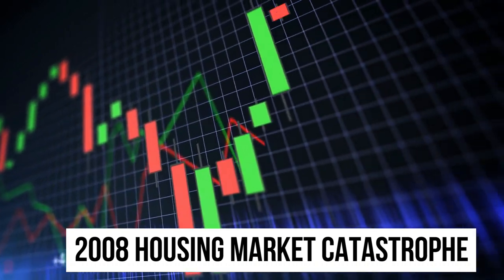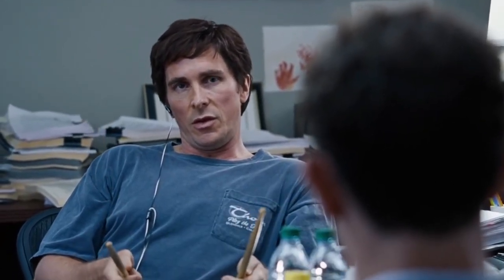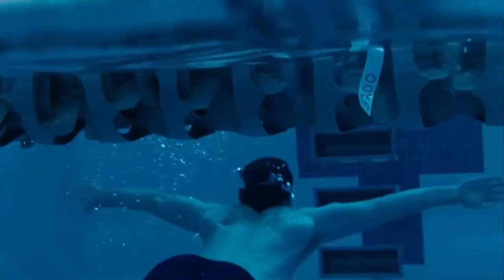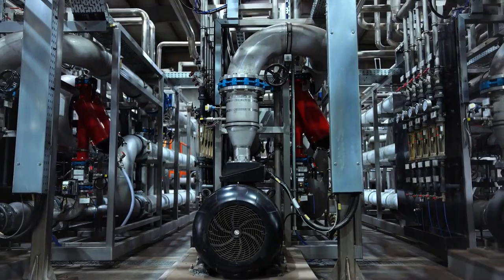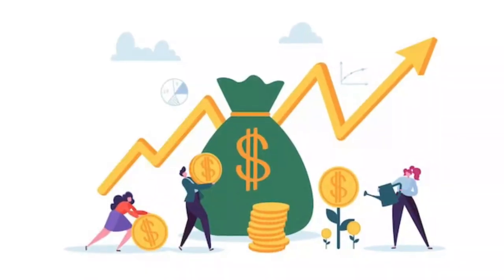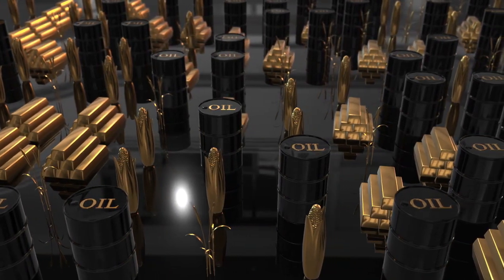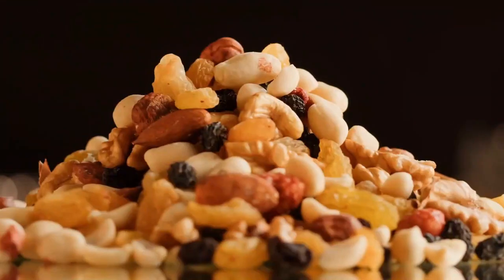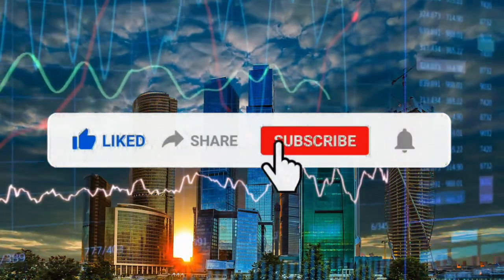Follow Burry, Beat WallStreet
Prepare to have your mind blown by the investment wizardry of the legendary Doctor Michael Burry! Discover the closely guarded secrets behind his jaw-dropping success, including his uncanny ability to predict market crashes, like the infamous 2008 housing market catastrophe. From outsmarting Wall Street to making audacious bets that paid off big time, Burry's genius will leave you in awe.
In this mind-blowing video, we take you behind the scenes of Burry's investment empire, uncovering his groundbreaking tactics and strategies. Learn how he identifies undervalued stocks and commodities poised for explosive growth. Witness the incredible story of how Burry went against the tide, facing ridicule and skepticism, only to emerge triumphant with massive profits.
But that's not all! We reveal Burry's latest obsessions: commodities and water resources. Find out why he believes they hold the key to enormous investment potential and how you can jump on board this lucrative wave.
Get ready to revolutionize your investing game as we unravel the lessons you can learn from Burry's triumphs and apply them to your own portfolio. This video is packed with insider insights, exclusive revelations, and strategies that will leave traditional investors scratching their heads.
Don't miss out on this once-in-a-lifetime opportunity to tap into the mind of a true investing genius. Grab your notepad, buckle up, and join us for a thrilling journey that will forever change the way you view the stock market. Get ready to beat Wall Street at its own game!